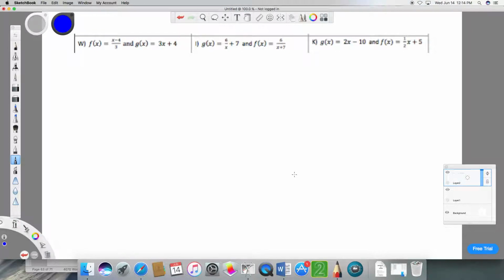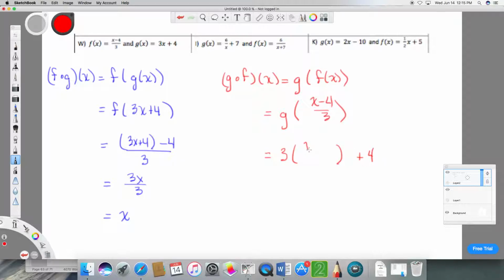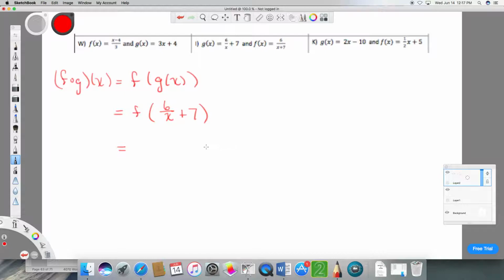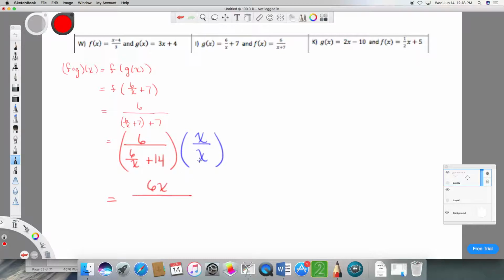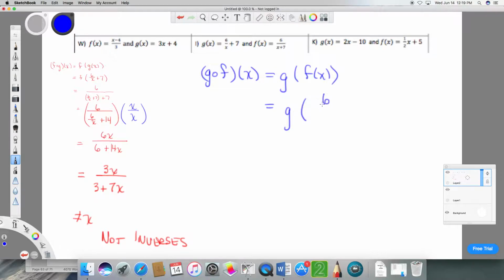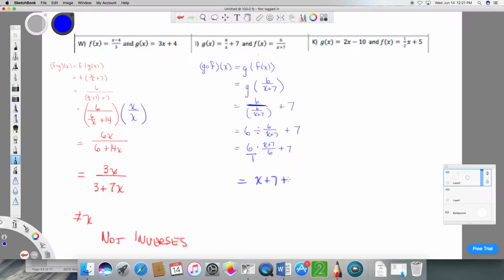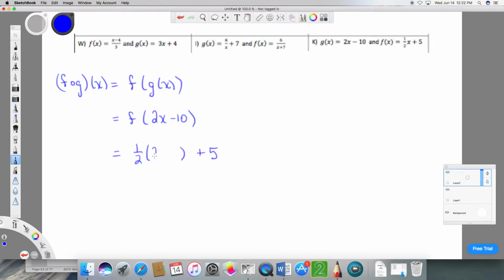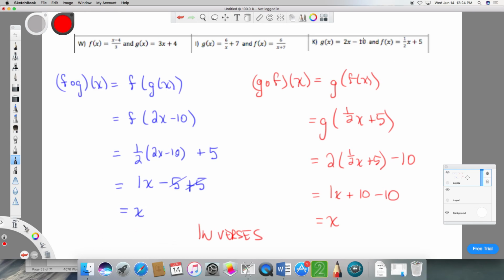Skill 2f Embarrassed Hawk problems W I K solutions